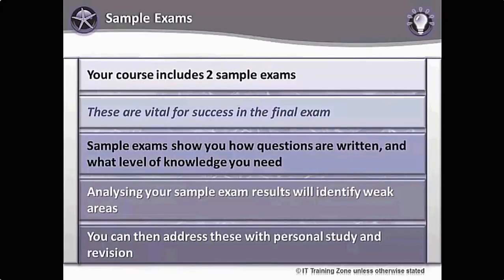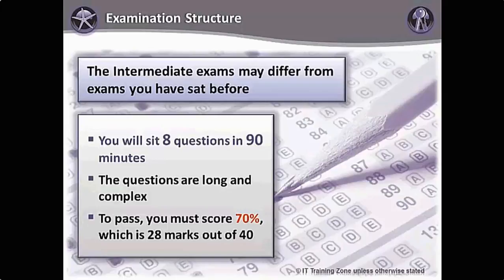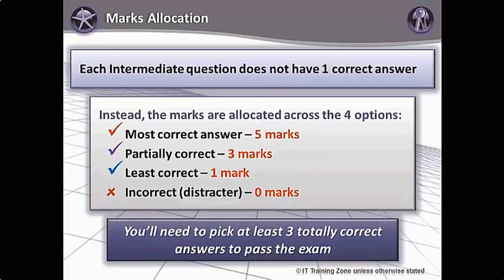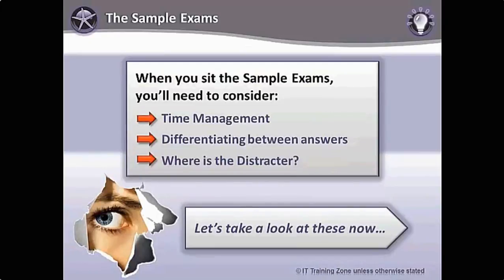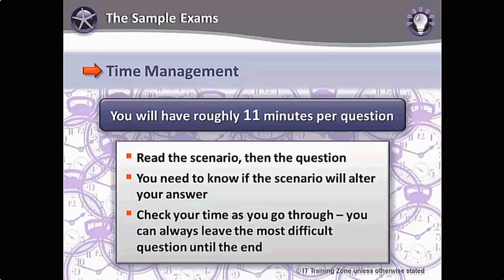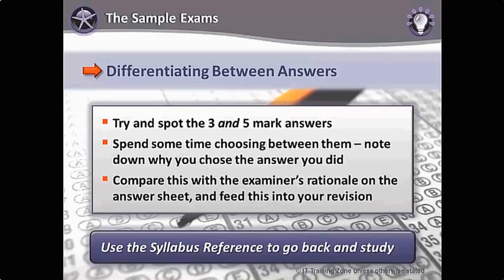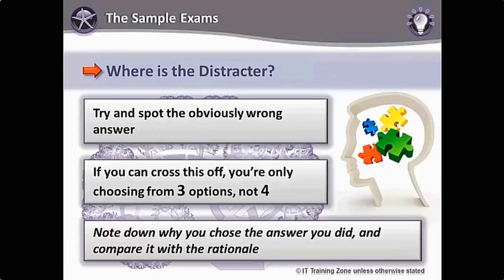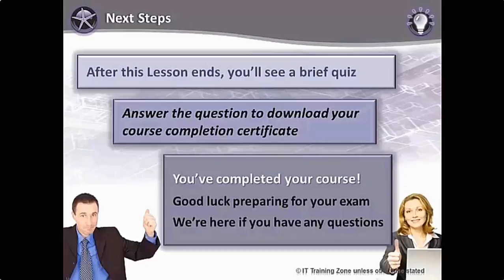Lesson 19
CSI